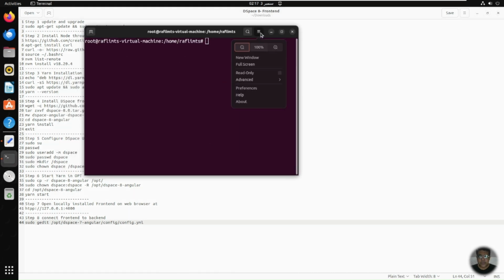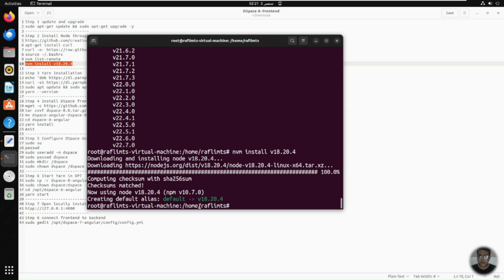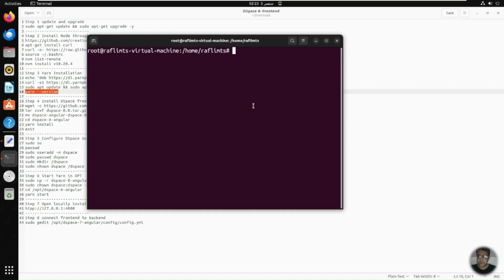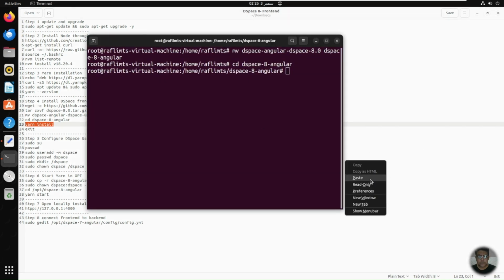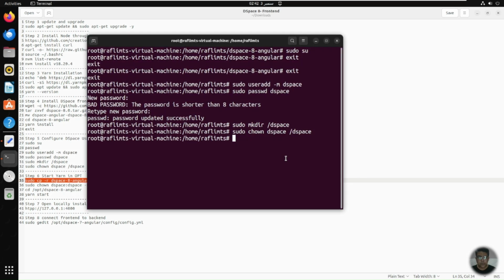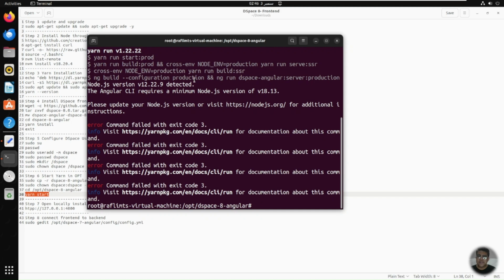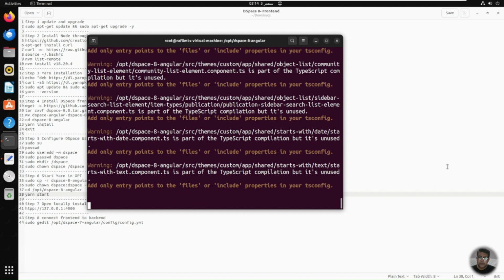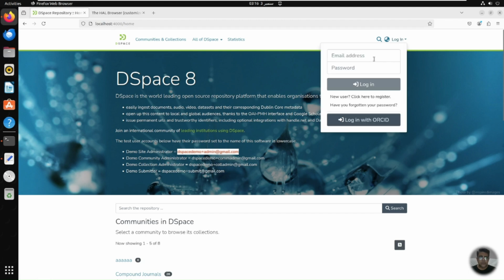Installing DSpace 8 Frontend on Ubuntu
Installation Guide:
Please tap the link if you need the installation guide

Would you like to show your appreciation for our content?

Need paid support? for personalized assistance!